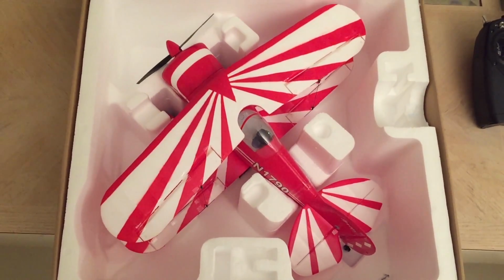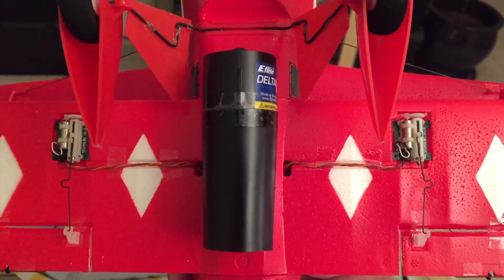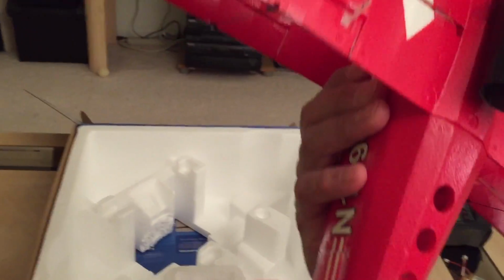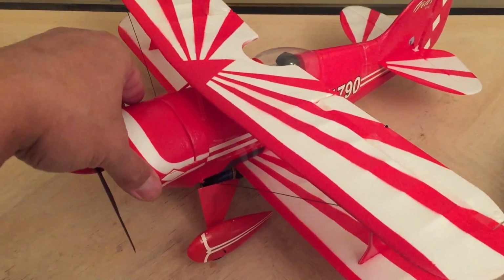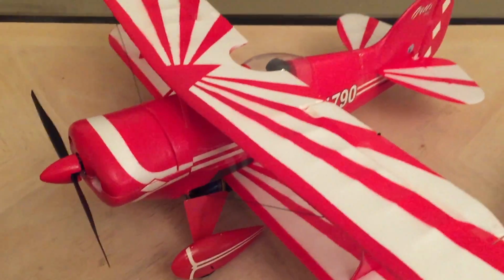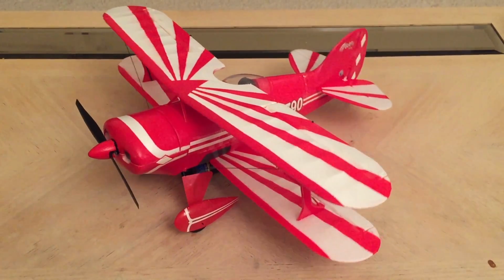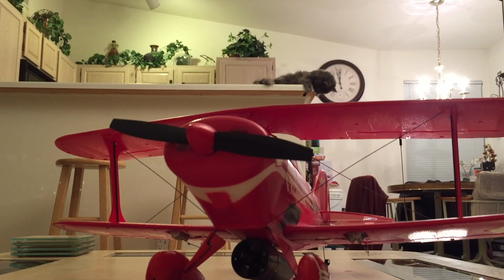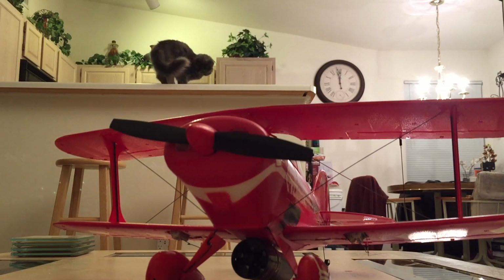Eflite UMX Pitts S-1S EDF - Boosted Biplane "Morgan" Preview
This is a preview of my second Snow Day Build, the UMX Pitts S-1S EDF Special "Morgan" and is my attempt at creating an EDF - boosted ultra micro biplane.

The UMX Pitts S-1S EDF Special is powered by the stock Eflite 3000 Kv Brushless Outrunner with a 5.75 x 2.5 "Stump Puller" Prop, as well as an 11750Kv Brushless UMX Habu EDF mounted to the underbelly.

My inspiration to create this dual power-sourced 2S Brushless Outrunner / EDF Hybrid comes from the unique Screamin' Sasquatch Jet-Boosted Waco biplane

The UMX Pitts S-1S EDF Special "Morgan" is currently an experimental prototype and no additional information, photos, and/or write-up regarding the build process will be released until I complete a few Test Flights and release the footage of the Maiden Flight.  Wish me success on my first flight!